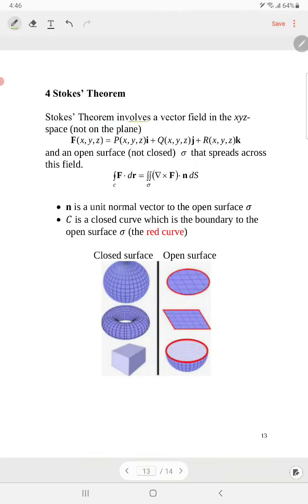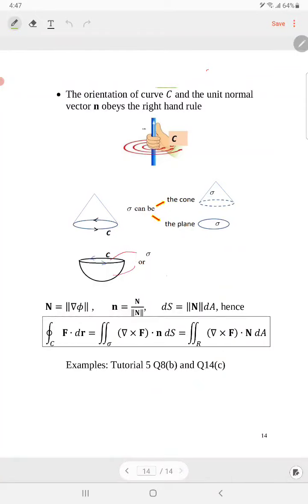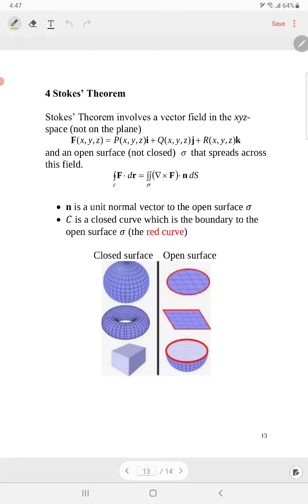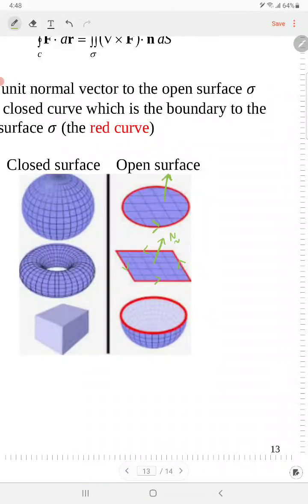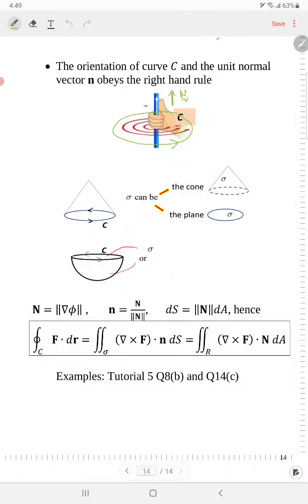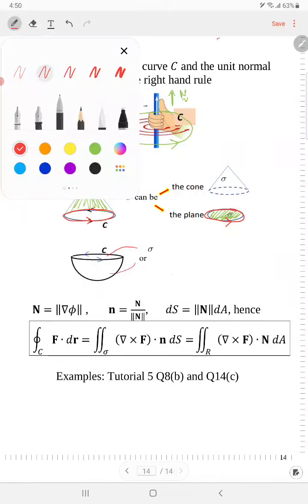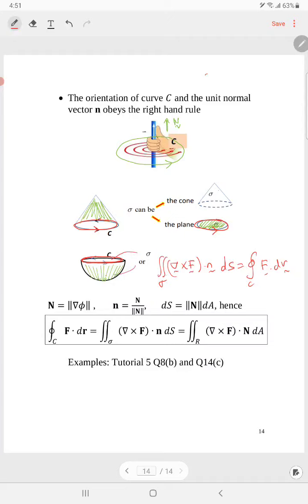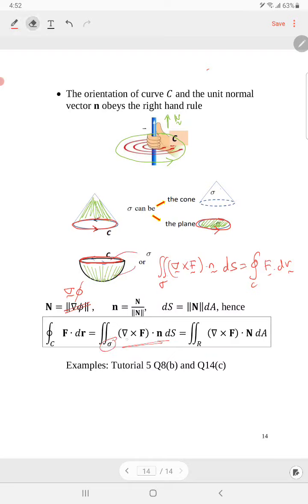Surface integral part 7